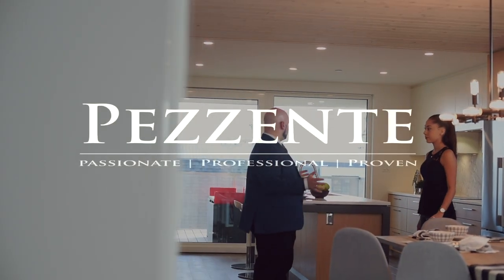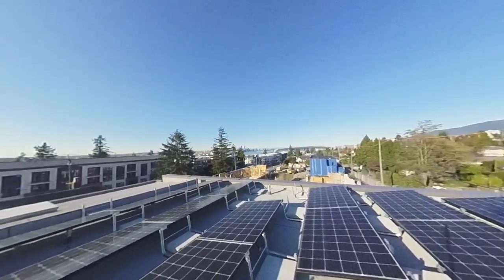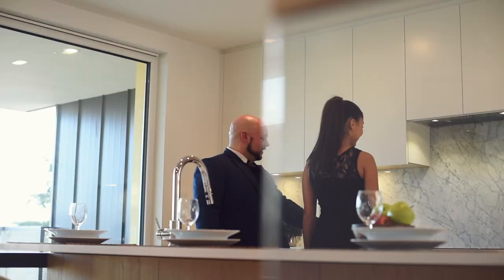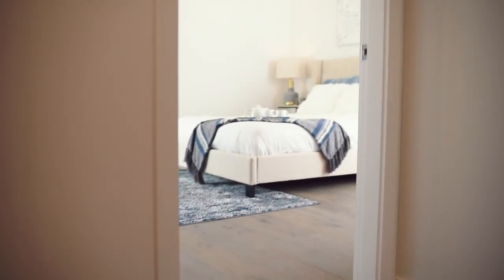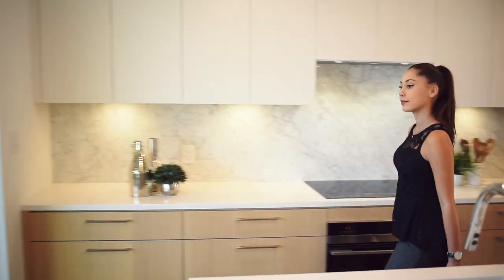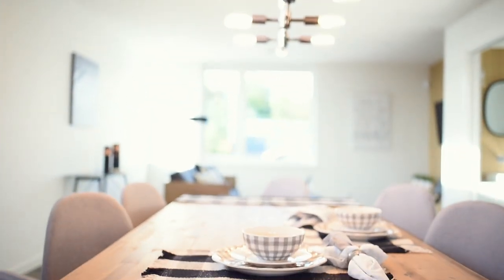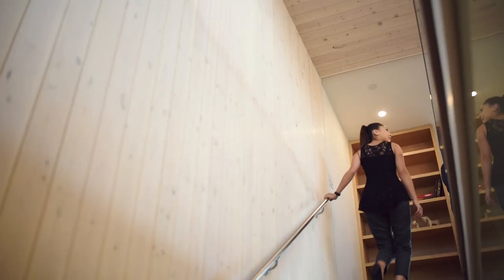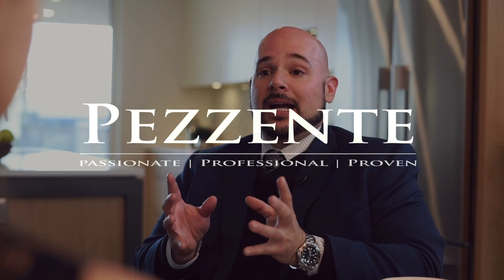738 East 3rd Street | Private Home Tour by Jon Pezzente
ONE RAVEN is a truly unique development that pushes the boundaries of urban density without losing heritage roots. With one of the last remaining heritage homes on the front of the lot, this NetZero, high-performance 1/2 duplex boasts an innovative, modern design while promoting sustainability and practical, cost-efficient living. The beautifully designed interior features a bright and spacious living plan, contemporary kitchen, complete with a 2-bedroom suite and private open space courtyard. This 'Passive Home', built by award-winning Naikoon Contracting, boasts super insulated walls, high-performance triple pane windows, solar panels and an HRV system. Located in the heart of the Moodyville neighbourhood, North Shore’s most anticipated new community, day-to-day amenities are plentiful.